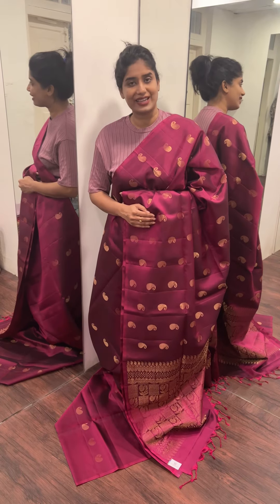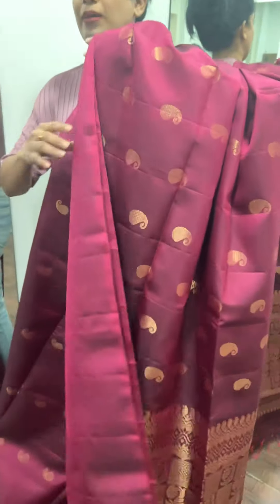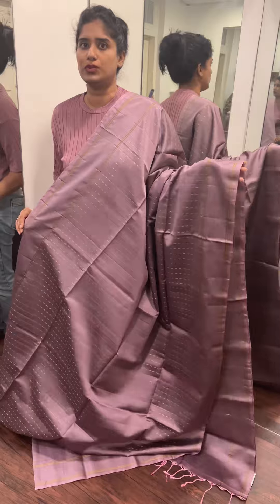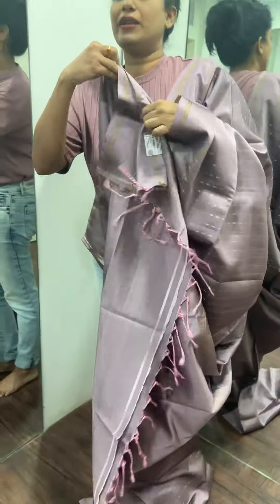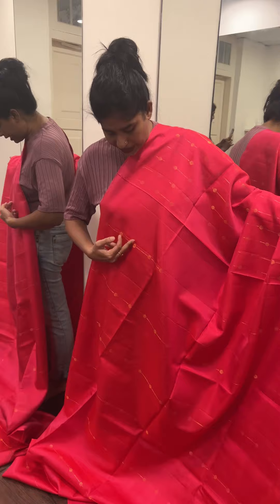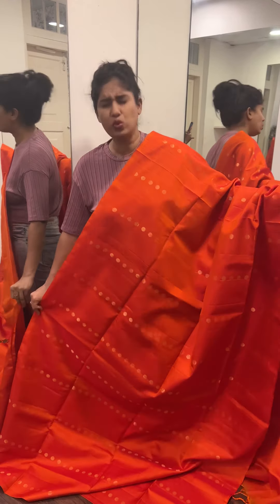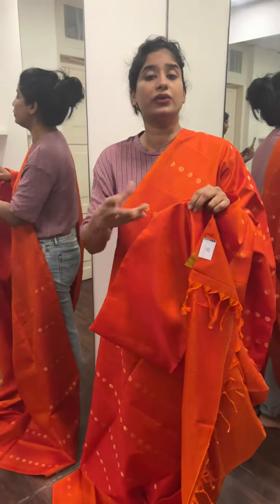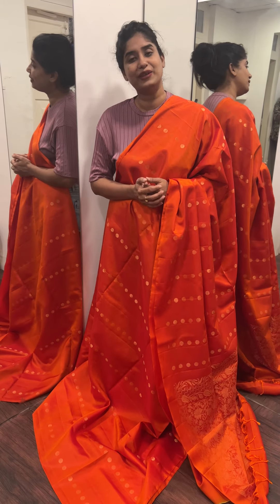Kanchipuram Softsilk Saree Collection.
Retail Store: Markanda Weaves @AROYA BY ARYA & RESMI, Vazhuthacaud, Trivandrum. Kerala.